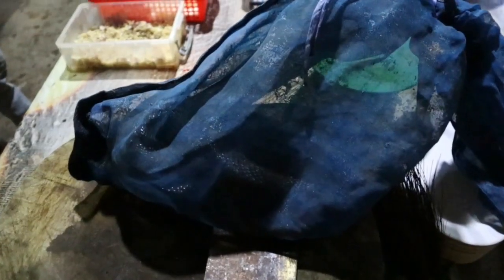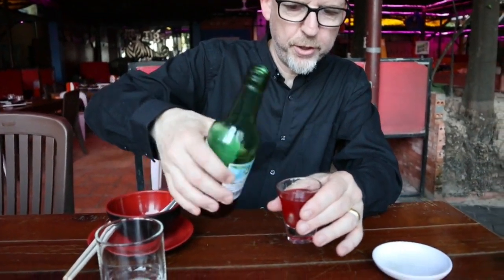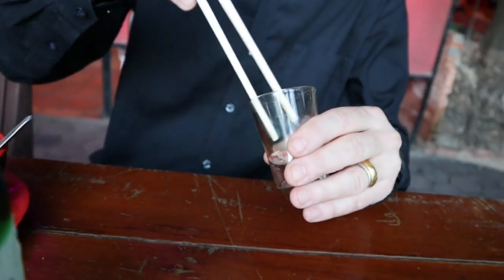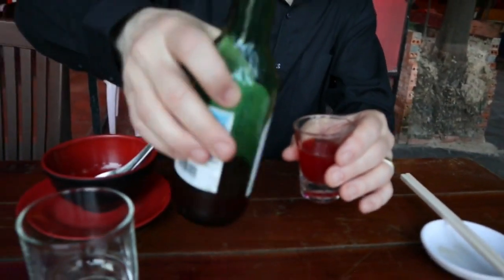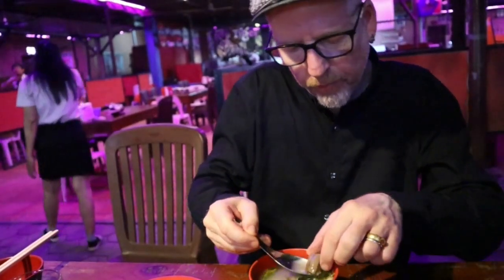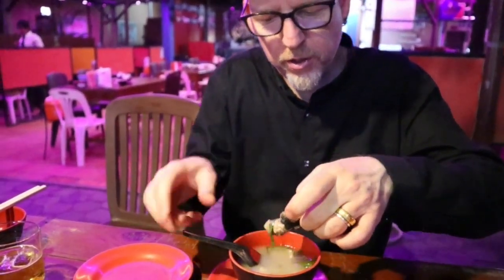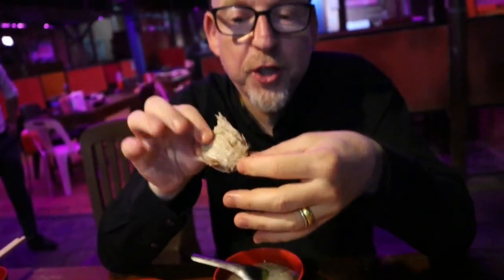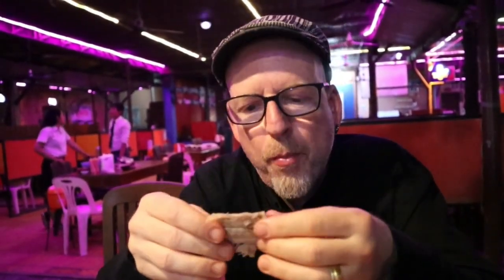Cobra Snake Soup | Exotic Food in Cambodia | Jan Tom Yam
I'm eating cobra snake in Siem Reap, Cambodia. This is an authentic Cambodian cobra snake soup with all the typical Southeast Asian flavors of the herbs and spices. Snake meat is lean as well as high in protein, so it's quite healthy. The cobra blood is here mixed with Korean spirit soju from the Jinro brand to which I added the snake's heart and gallbladder according to tradition.